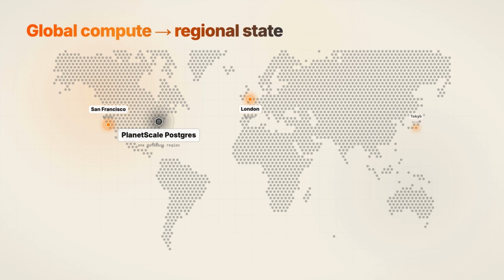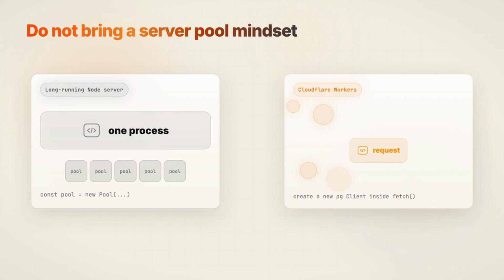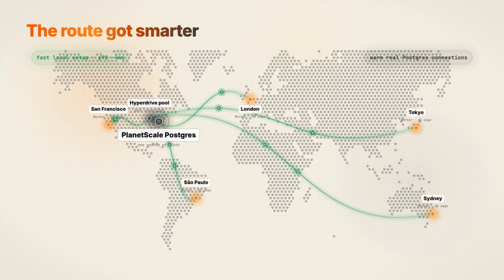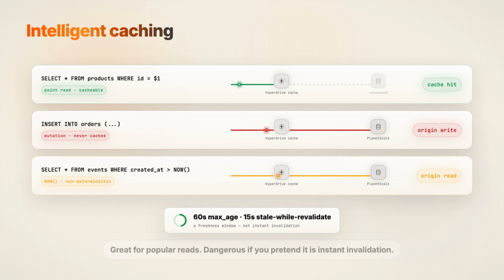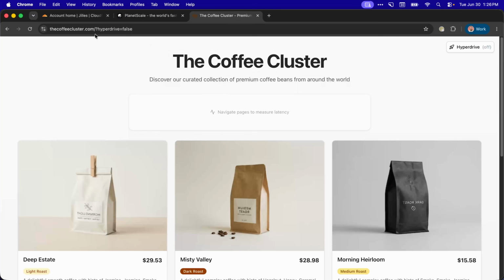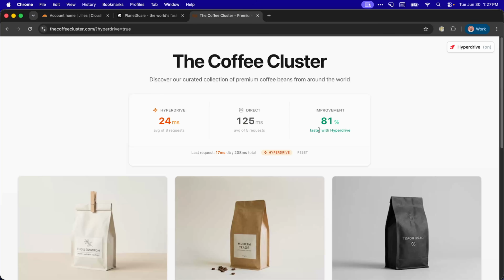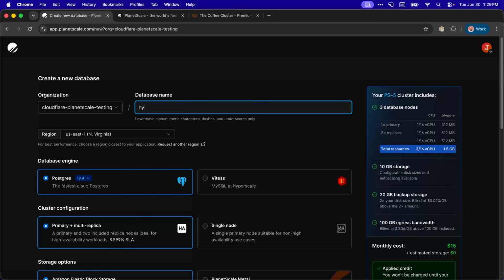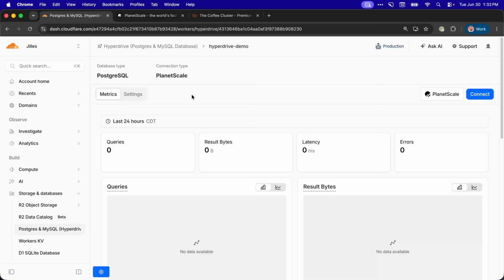Hyperdrive Explained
Learn how Cloudflare Hyperdrive makes regional databases feel global by eliminating serverless connection bottlenecks. We'll dive into how it uses edge connections, connection pooling, and smart query caching to speed up your database queries by up to 80%. Plus, see a step-by-step demo on setting up a Postgres database directly from the Cloudflare dashboard with just a one-line code change!

Chapters:
00:00 Intro
00:21 The 7 Round Trip Problem
00:59 How Hyperdrive Works: Edge Connections
01:19 Connection Pooling Explained
01:38 Intelligent Query Caching
02:35 One-Line Code Change
02:47 Live Demo (Off vs. On)
03:18 Step-by-Step Dashboard Setup
04:45 Conclusion & Outro